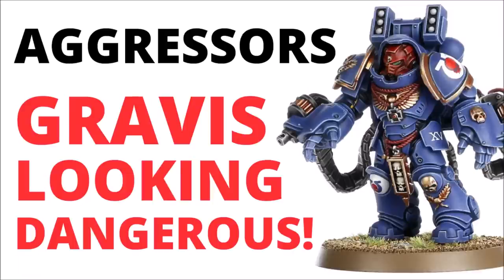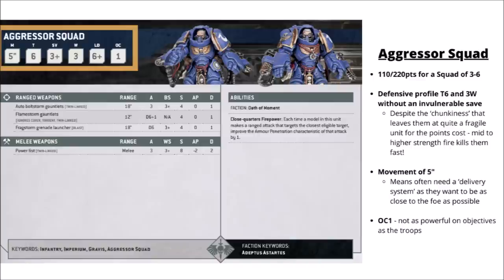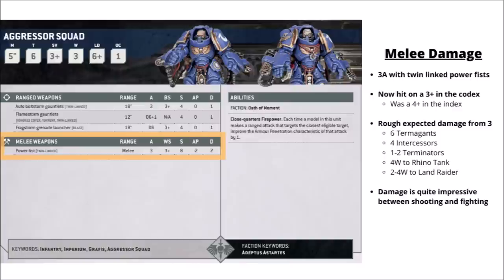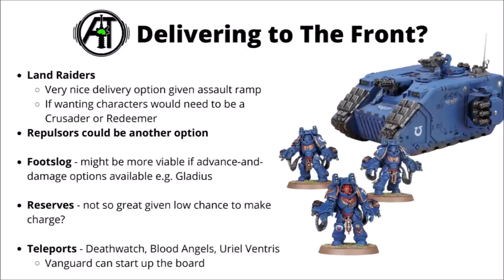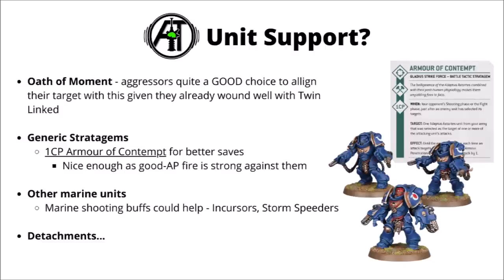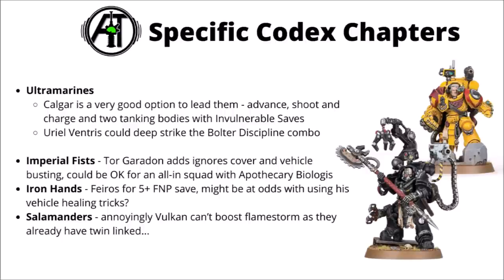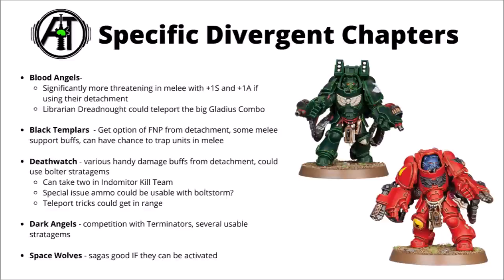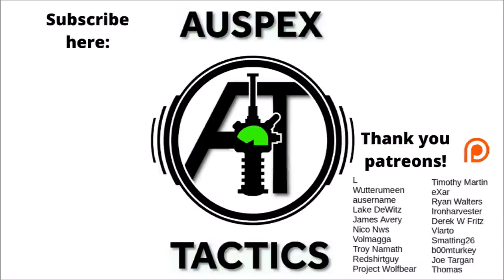Aggressors in Codex Space Marines - Full Unit Review and Combos!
Let's talk through some chunky gravis with power fists and see what the Aggressors can do with the new detachments...

0:00 Intro
0:35 The Models
2:21 Datasheet and Damage
7:17 Character Support
9:20 Delivery
10:46 Codex + Detachements
13:29 Gladius Combo
15:28 Firestorm Combo
16:41 Chapter Specific Options
18:58 Overall Thoughts
20:44 Outro